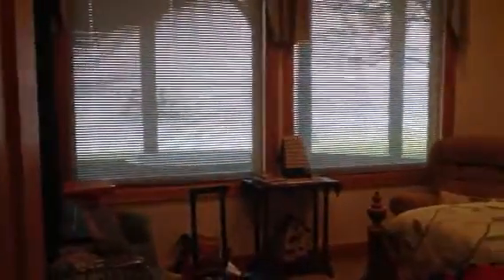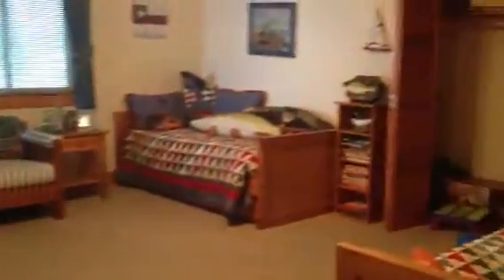Bacliff House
Beach house